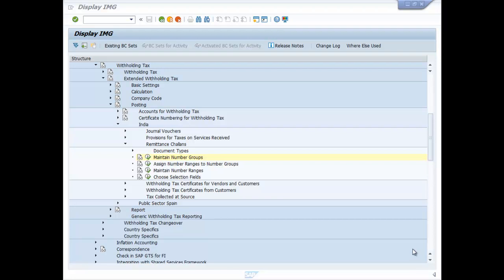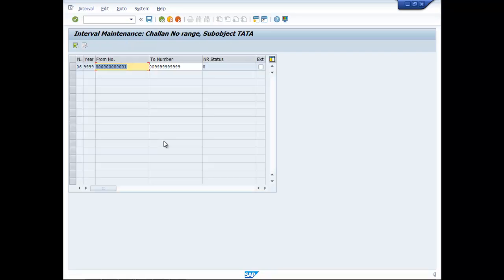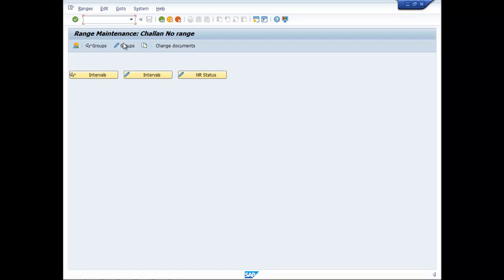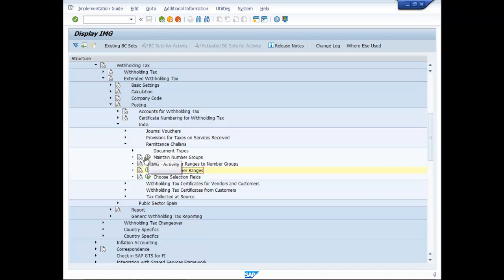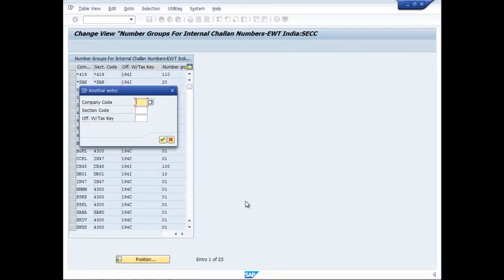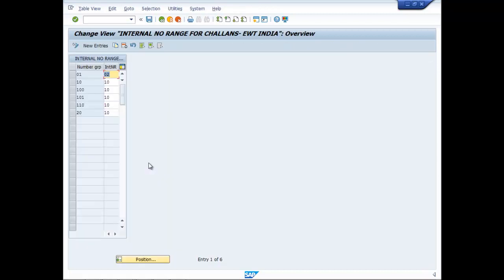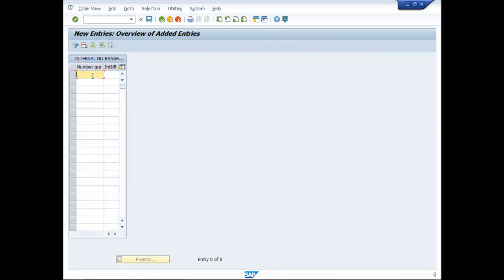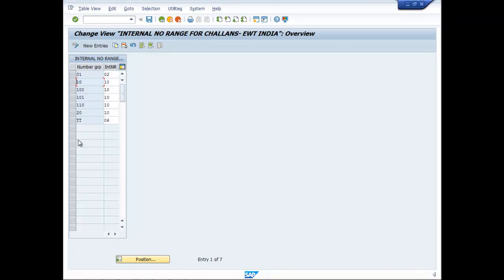SAP FICO - WITHHOLDING TAX CONFIGURATION & ENTRY - SESSION 21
ASSIGN NUMBER RANGE TO NUMBER GROUP